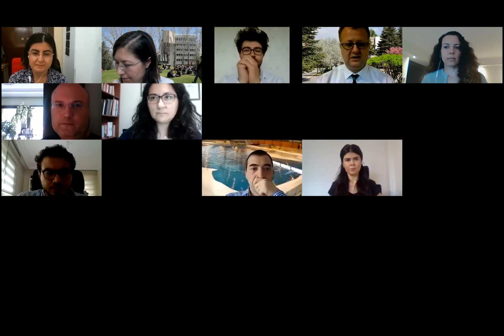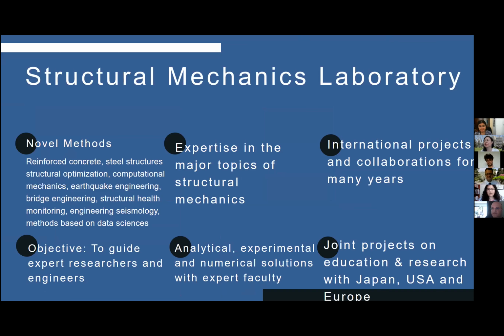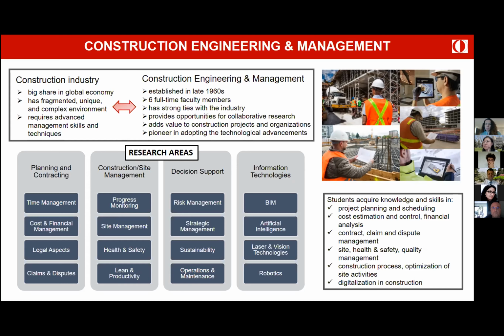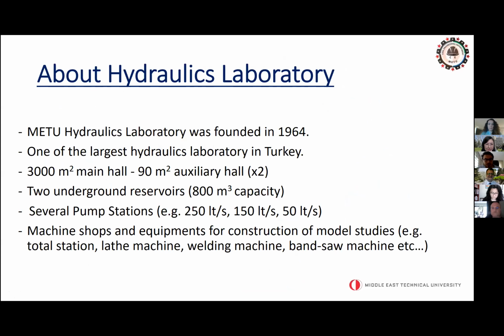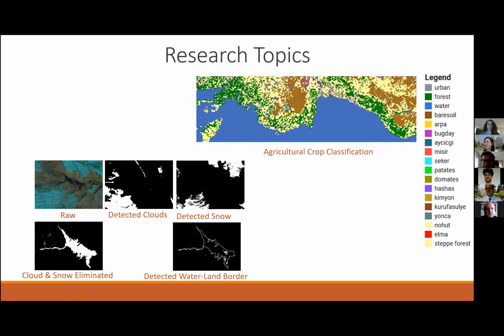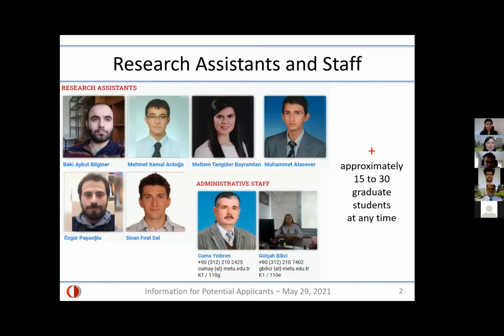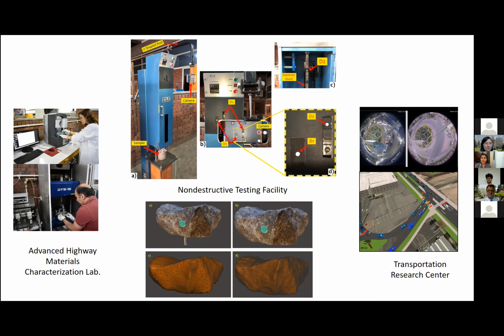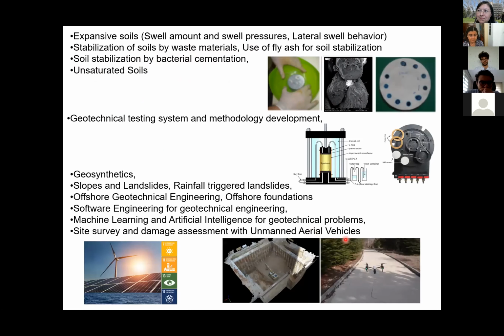METU Civil Engineering Department Graduate Programs - Info (In English)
CONTENTS

- Welcome message by Department Chairperson
- Brief info about M.S. and Ph.D. applications

INFORMATION ABOUT 8 RESEARCH AREAS
- Structural Engineering
- Construction Engineering and Management
- Hydraulics
- Water Resources
- Coastal and Ocean Engineering
- Construction Materials
- Transportation
- Geotechnical Engineering

(Each item will be presented in a few minutes)